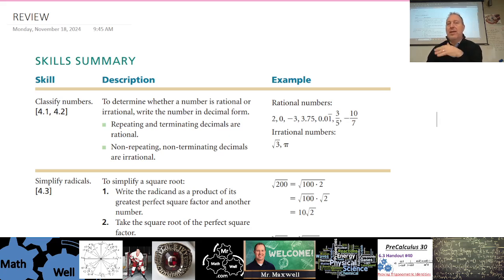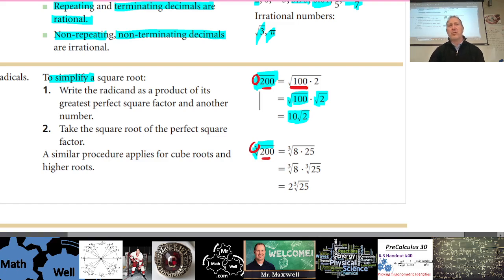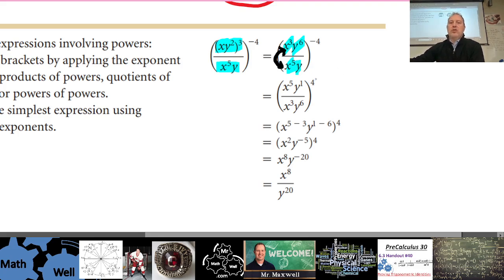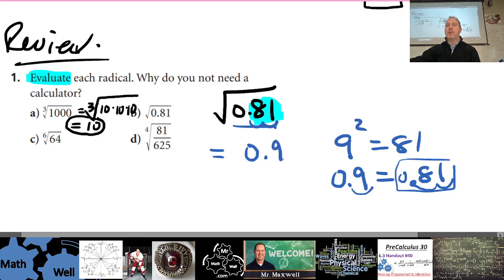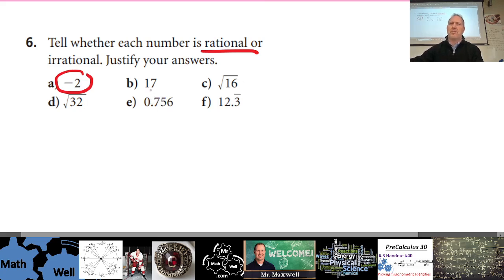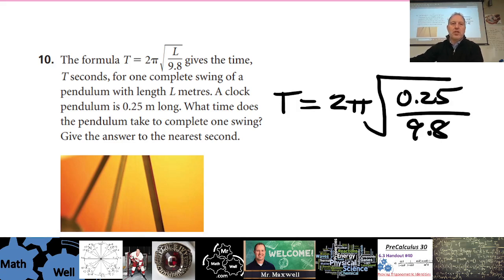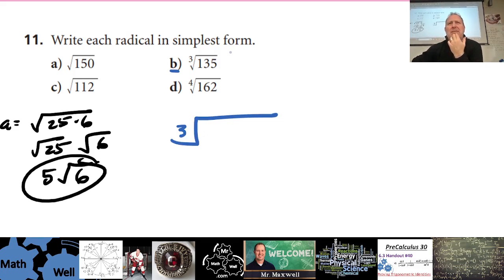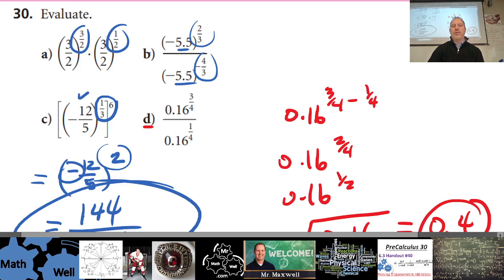FM 10 Ch 4 Roots and Powers Chapter Review video 2024